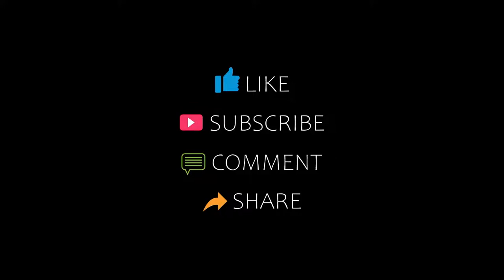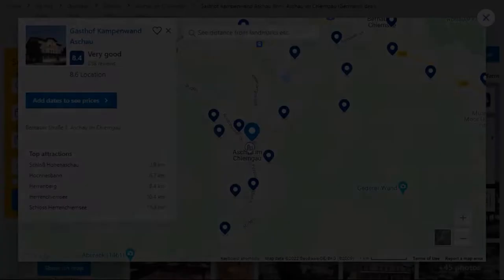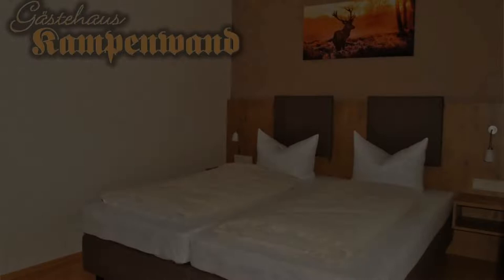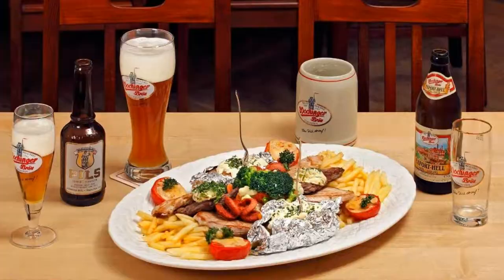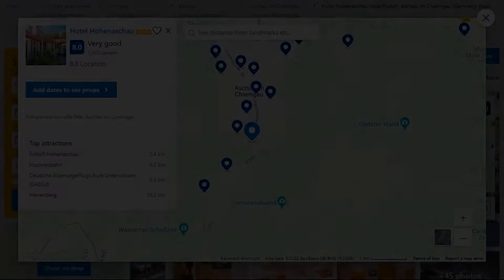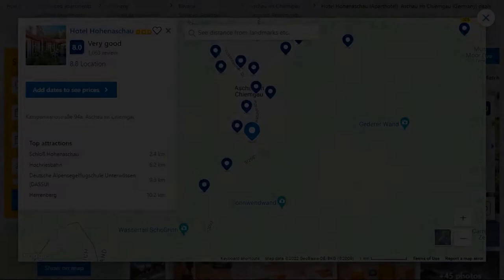Top 5 Recommended Hotels In Aschau im Chiemgau | Best Hotels In Aschau im Chiemgau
Queries Solved:
1) Top 5 Recommended Hotels In Aschau im Chiemgau
2) Top 5 Hotels In Aschau im Chiemgau
3) Top Five Hotels In Aschau im Chiemgau
4) Top 5 Romantic Hotels In Aschau im Chiemgau
5) 5 Best Hotels For Couples In Aschau im Chiemgau
6) Hotels In Aschau im Chiemgau
7) Best Hotels In Aschau im Chiemgau
8) Top 5 5 Star Hotels In Aschau im Chiemgau
9) Best 5 Star Hotels In Aschau im Chiemgau
10) 5 Star Hotels In Aschau im Chiemgau
11) Top 5 Luxury Hotels In Aschau im Chiemgau
12) Luxury Hotel In Aschau im Chiemgau
13) Luxury Hotels In Aschau im Chiemgau
14) Luxury Stay In Aschau im Chiemgau

Track Title: Fiesta de la Vida
Artist: Aaron Kenny